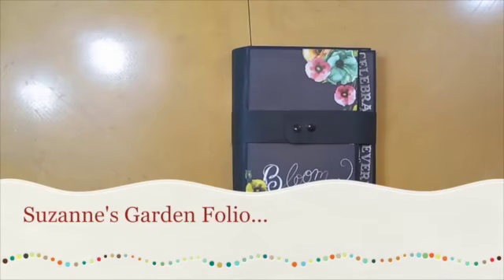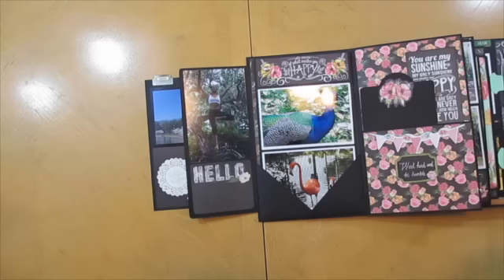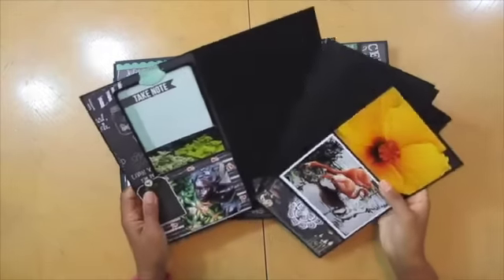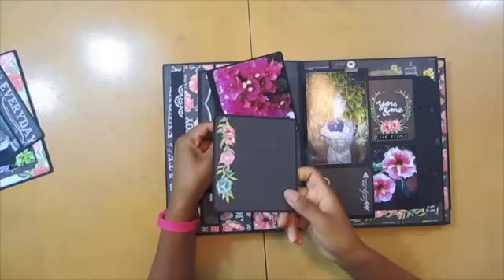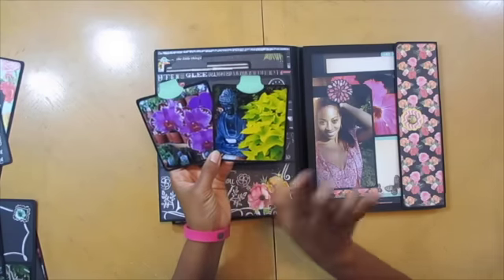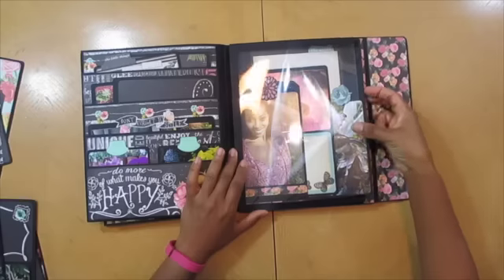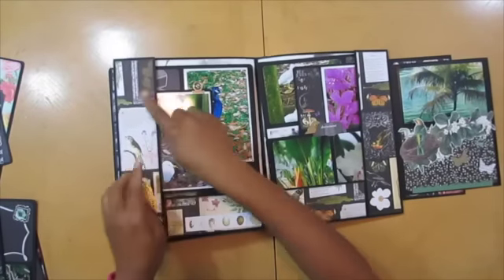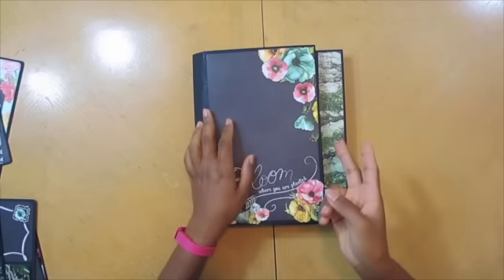Garden Foto Folio Mini Scrapbook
Features Prima Marketing Paper: The Optimist and Forever Green